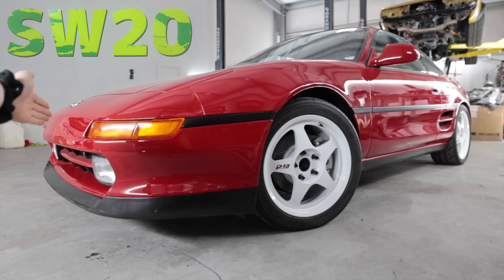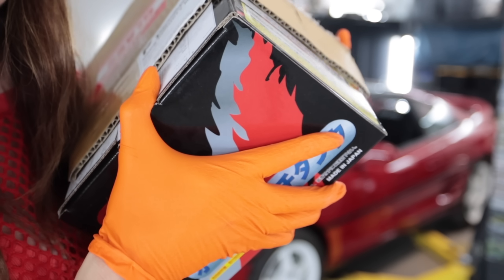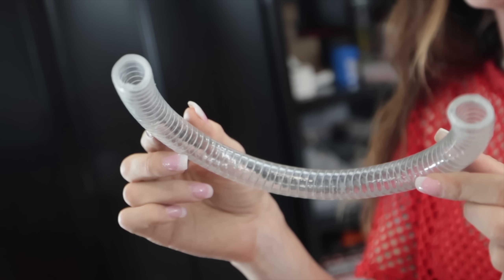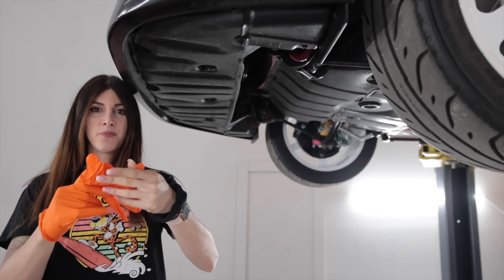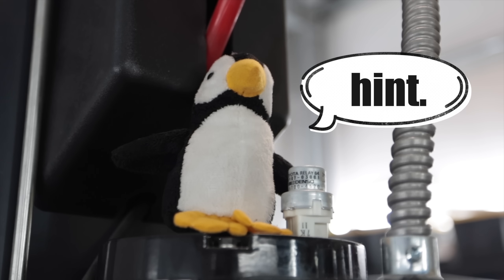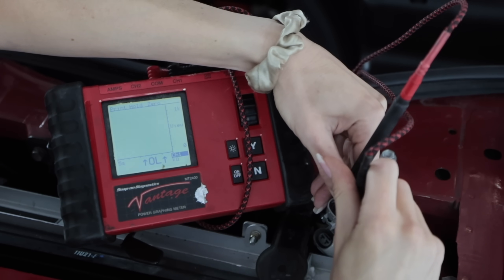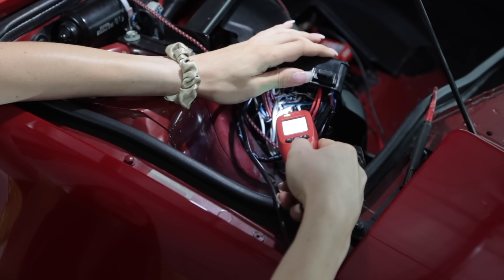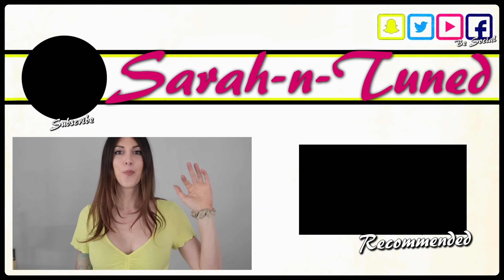Toyota OVER Engineered This.. // '91 MR2 Turbo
Triple Relay Series to Parallel Cooling Fans Simplified.

X/Twitter: sarahntuned

Britt F.
Chad B.
Col. L.
Curtis S.
Daniel F.
Darren M.
Dave
David L.
Jeffrey P.
Josh H.
Kevin C.
Mark L.
Meghan "in Seattle"
Nenad R.
Ray I.
Terry S.
Todd C.